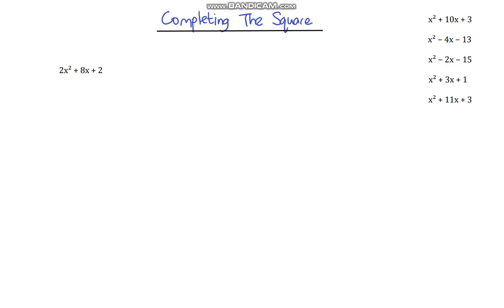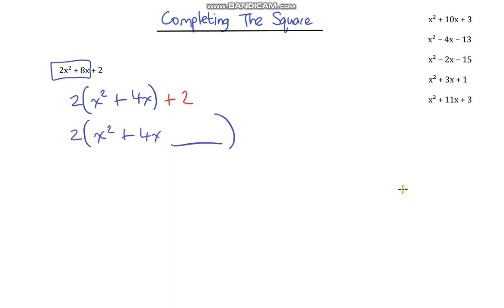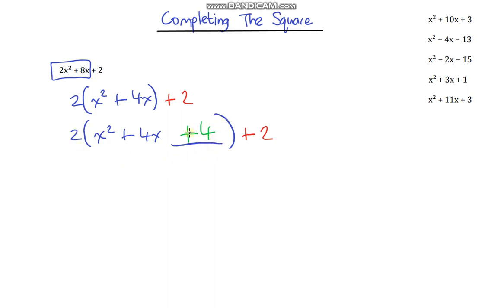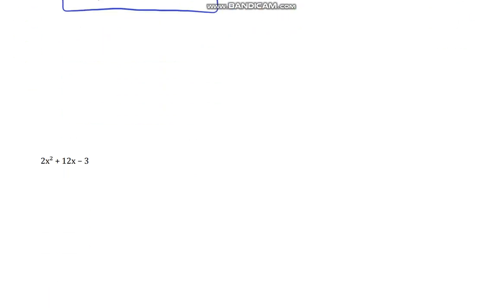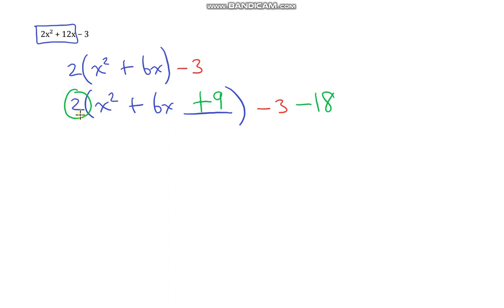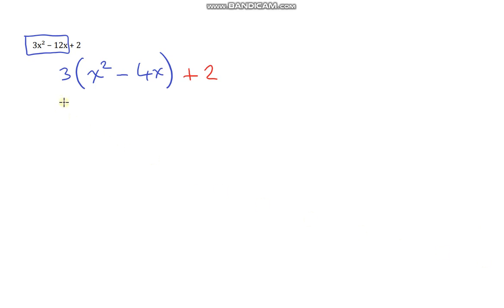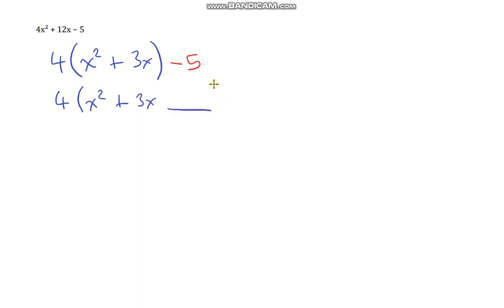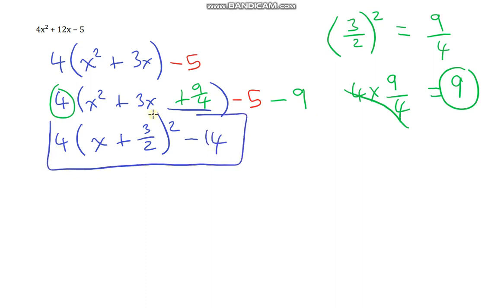Completing the Square (Harder)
More examples of factorising quadratics by Completing the Square. In these worked examples, the coefficient in front of the x squared term is greater than 1.